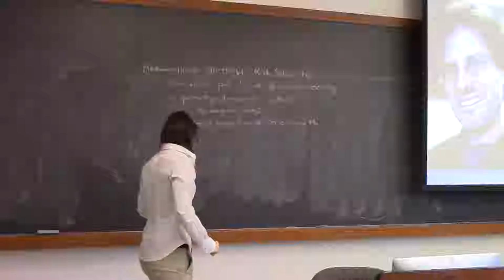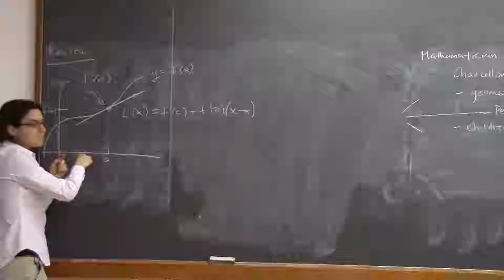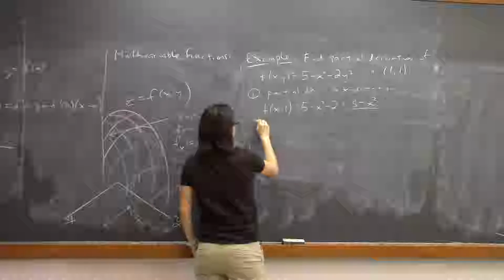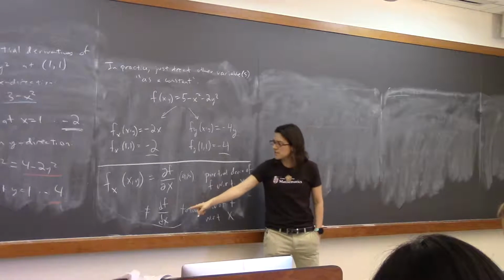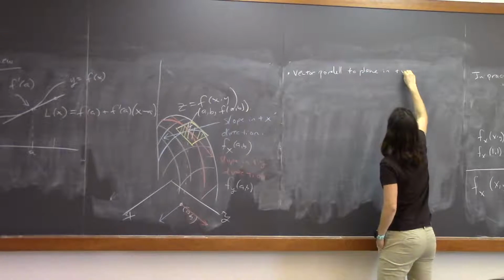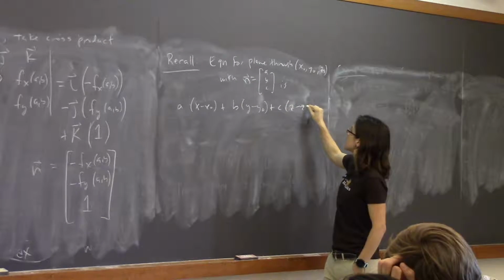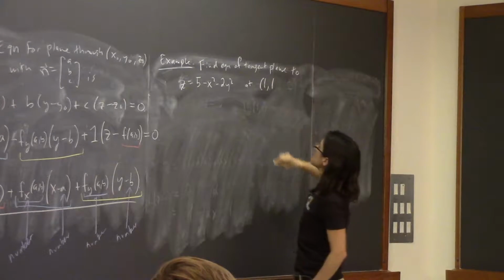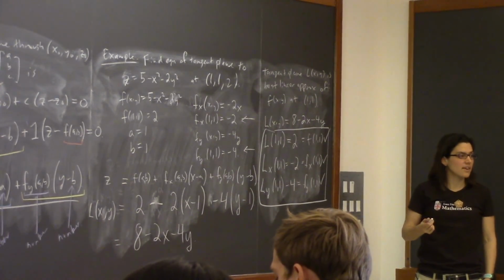Multivariable calculus, class #6: partial derivatives and tangent planes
Mathematician spotlight: Rich Schwartz

We review derivatives and tangent lines in single-variable calculus. Then we discuss slopes in the positive x- and y-directions, and take partial derivatives of f(x,y) in each of these directions to find these slopes. We turn these into direction vectors and take their cross product to find the equation of the tangent plane to the surface z=f(x,y) at a given point, and discuss why this tangent plane equation gives the best linear approximation of the surface at the point of tangency.